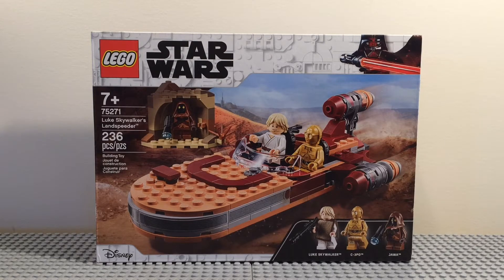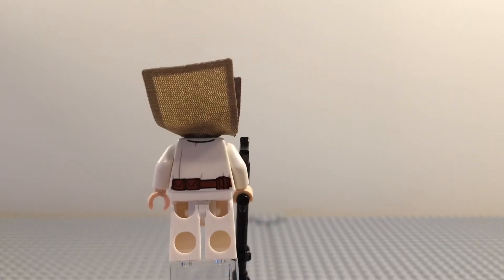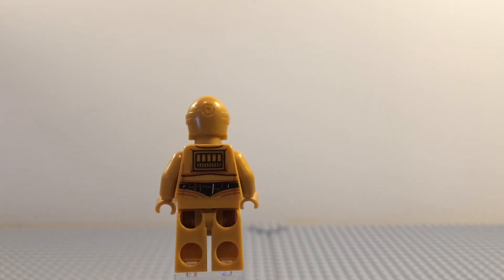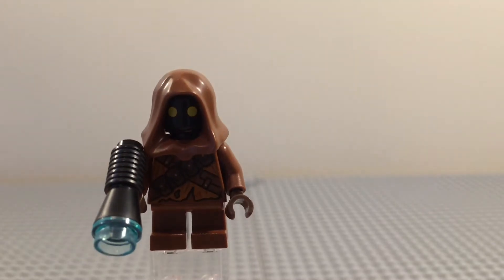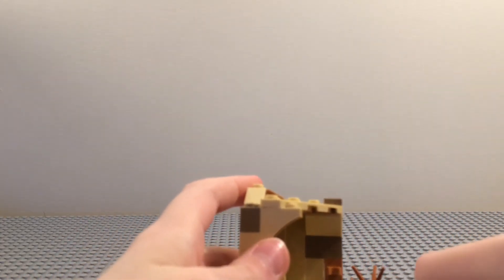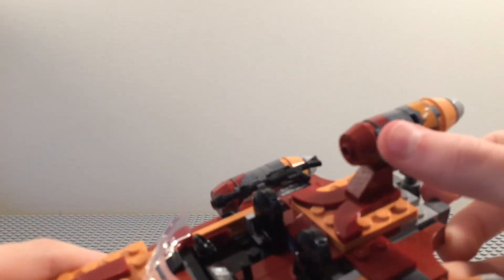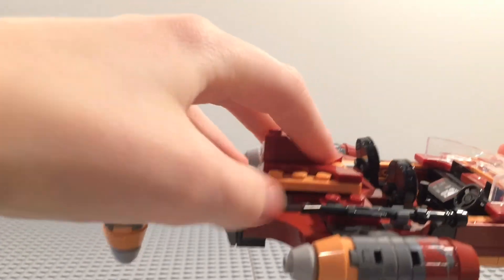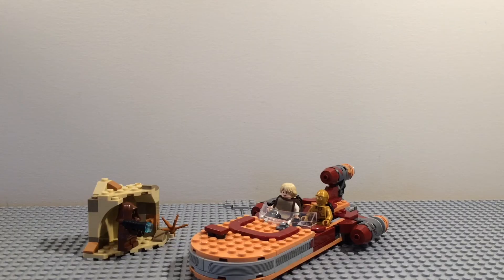LEGO Star Wars 75271 Luke Skywalker's Landspeeder Review (2020)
In this video, I review LEGO Star Wars 75271 Luke Skywalker's Landspeeder. I hope this can help you decide whether or not you want to buy this set. Enjoy!